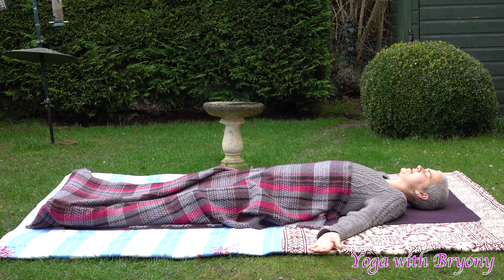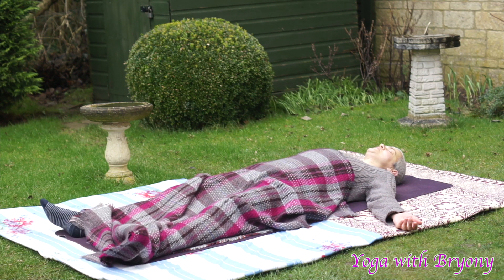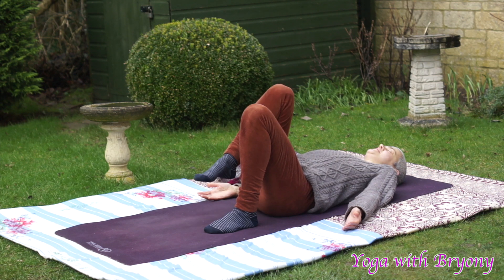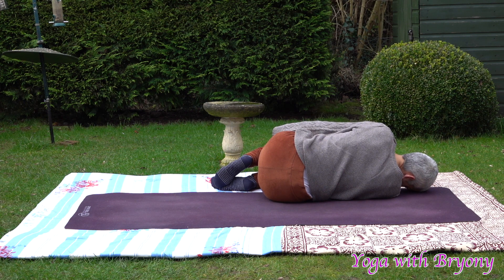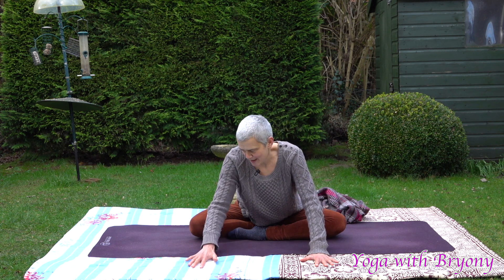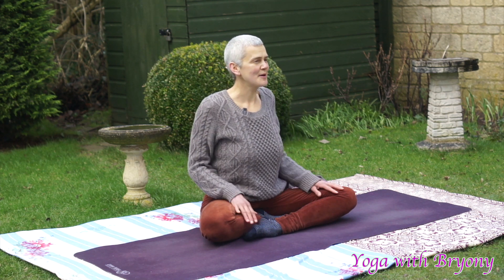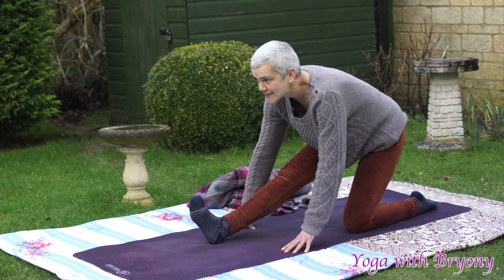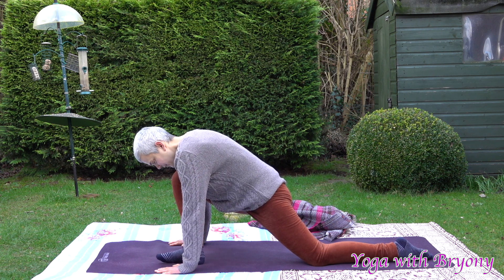Gentle morning yoga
Hi there, how are you? This gentle morning yoga practice is perfect for allowing you to ease in to your day, so you feel more refreshed, awaken and relaxed. I hope you really enjoy the practice, I know I had a very relaxing time making it. Also don't forget your blanket and thick, warm socks to aid in your relaxation. Enjoy :-)

If you have time, it'd be great to hear how you got on with the pracitce. Please leave comments in the section down below.

from your yogi guide,

Bryonyxxx :-)